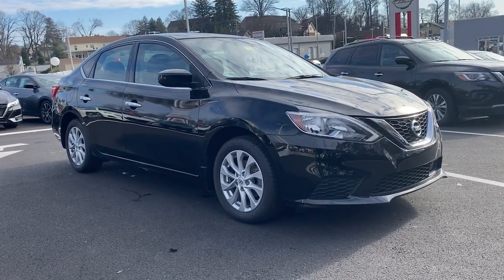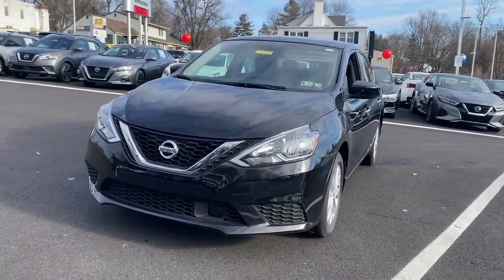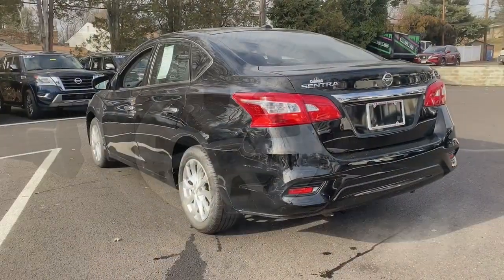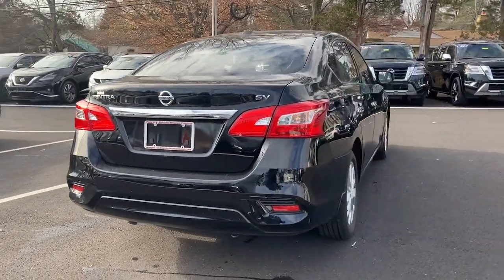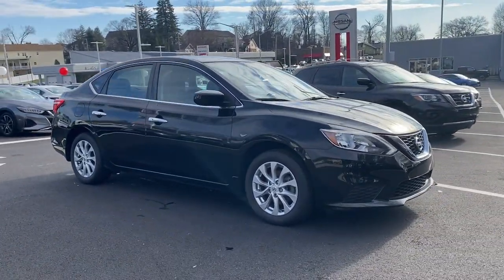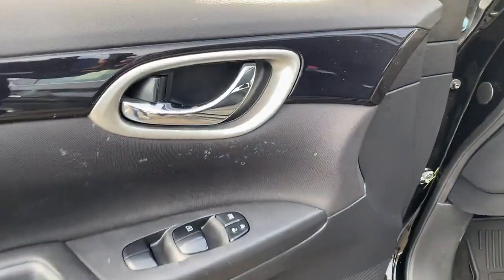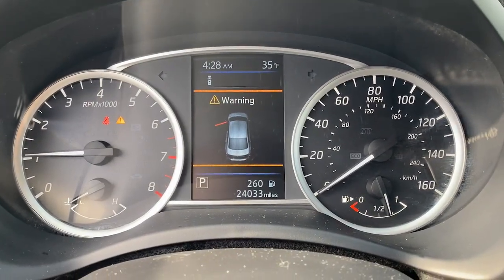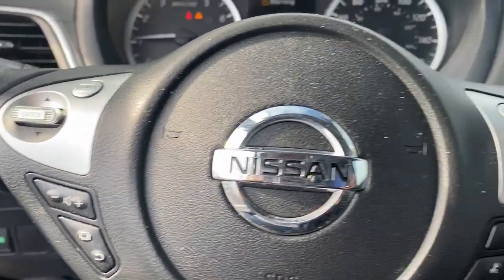2019 Nissan Sentra Langhorne, Bensalem, Philadelphia, Southampton, Huntingdon Valley, PA PR22328A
Super Black Used 2019 Nissan Sentra SV available in Feasterville, Pennsylvania at Colonial Nissan. Servicing the Langhorne, Bensalem, Philadelphia, Southampton, Huntingdon Valley, PA area.

Sentra SV
2019 Nissan Sentra SV - Stock#: PR22328A

Colonial Nissan
117 Bustleton Pike